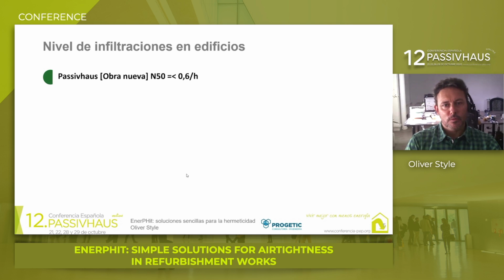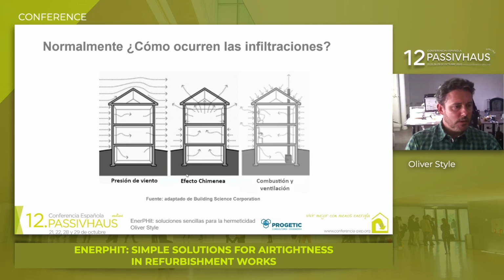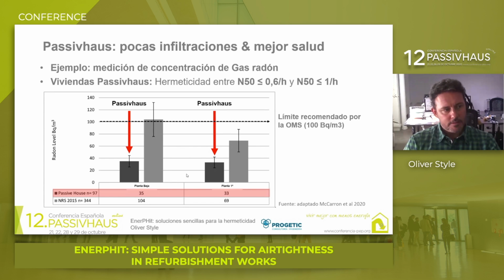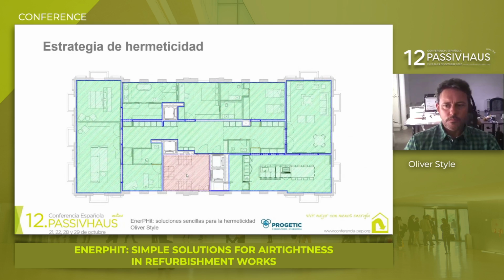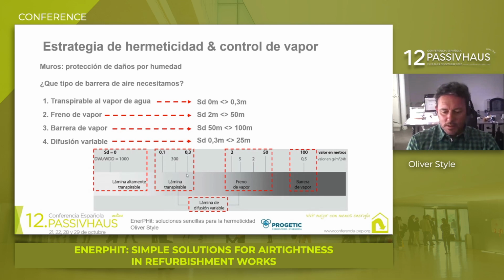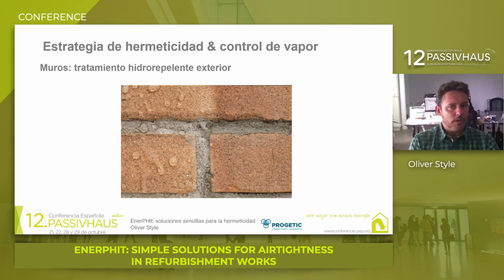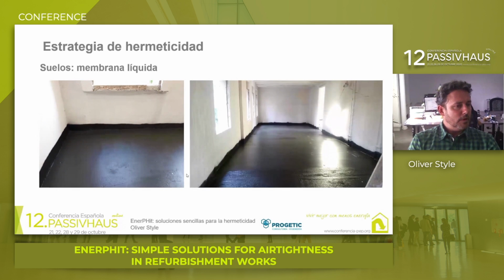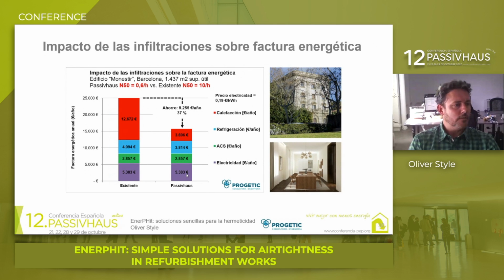EnerPHit, soluciones sencillas para la hermeticidad al aire en obras... - Oliver Stone